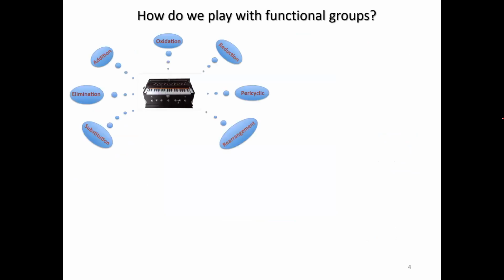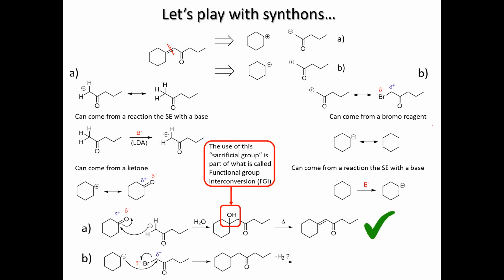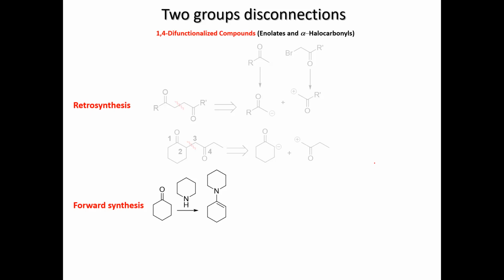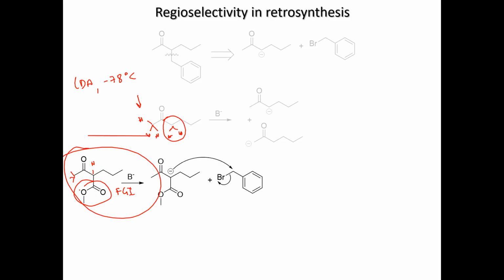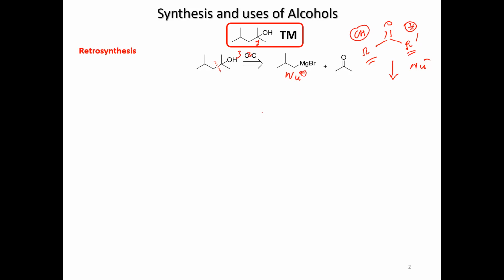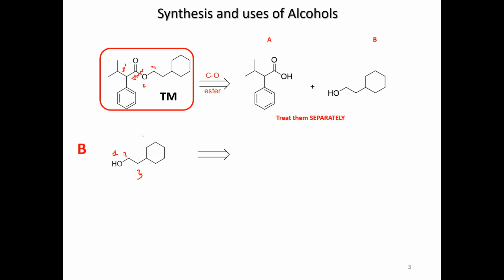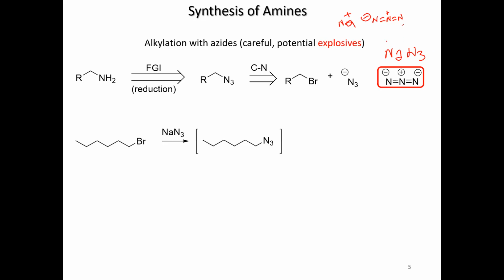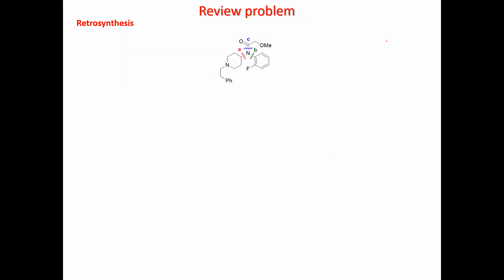In class: retrosynthesis recap, alcohols and amines